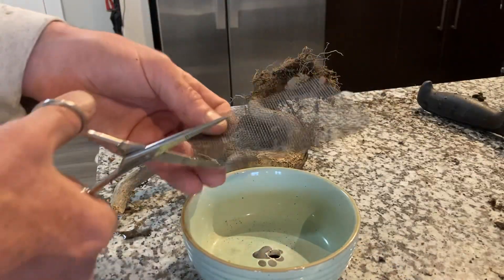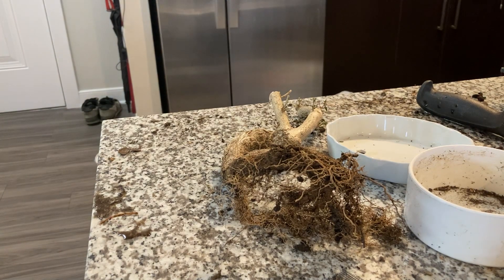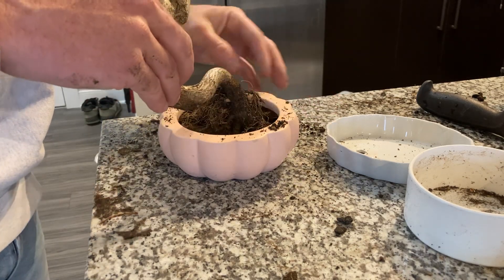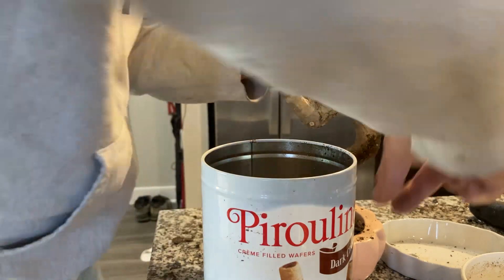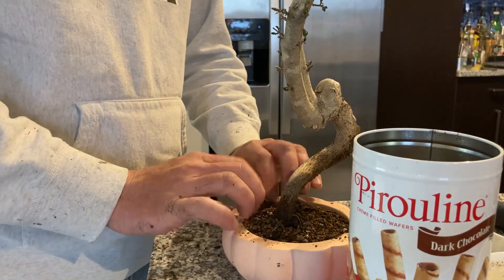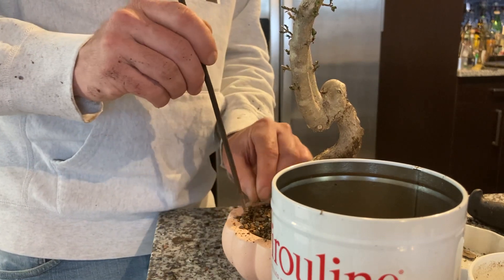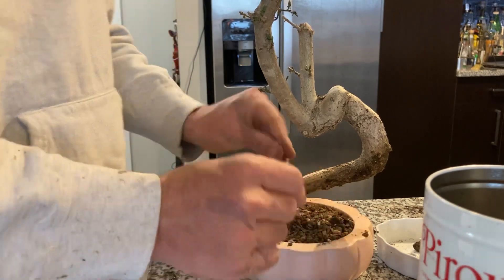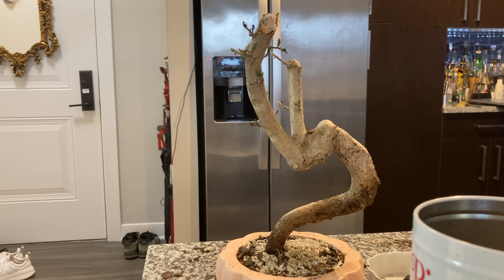Ep 52 Taco Bonsai Weird Privet Repot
Hey folks,

In an episode to air later, I repotted my big nursery stock elm and had to borrow some soil from the oversized container this privet was in.  It’s a funky little tree so I repotted it to see if it will make it in this container instead.

Taco